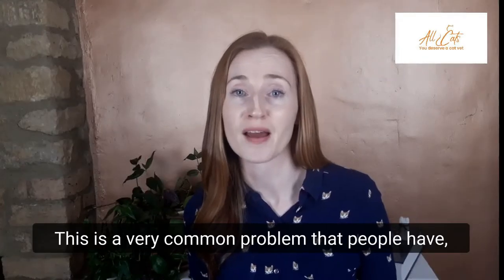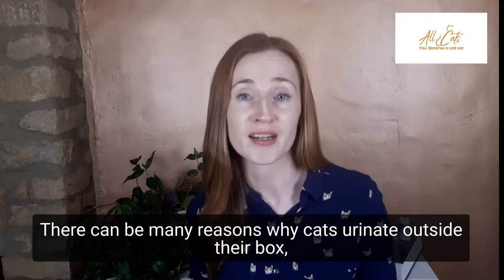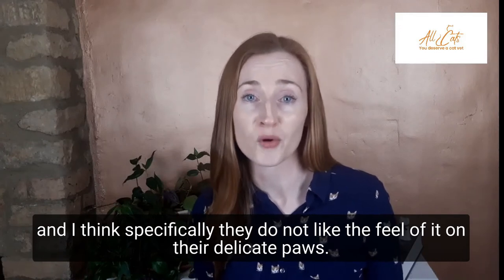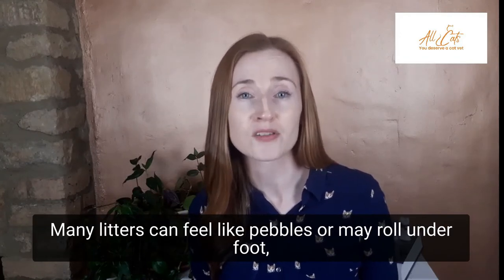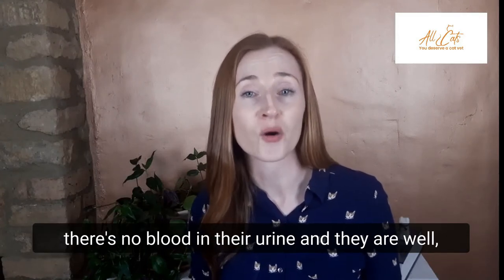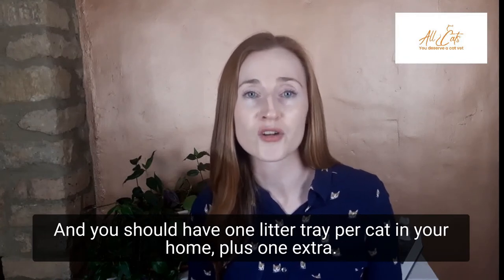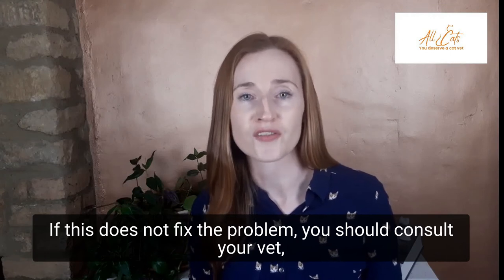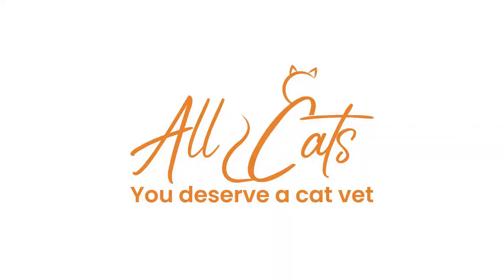Why is my cat peeing on soft furnishings and piles of clothes?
"This advice has changed my life"... this is the impact this trick had on one cat owner that I let in on this secret a couple of years ago.

When our cats pee in the house, it can erode our relationship with them. It is also stressful for you and for them as it often results in your cat being shut out of various rooms.

Cats pee outside the box for lots of reasons, and if your cat is unwell you should take them to the vet. But if your cat is specifically peeing on carpets, piles of laundry or curtains that hang on the floor, I may be able to solve this one for you right now.